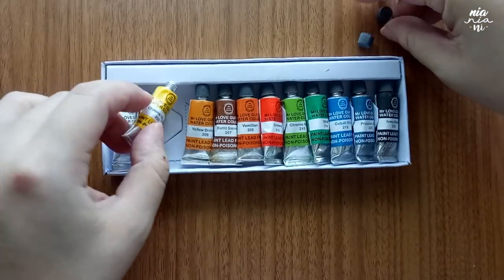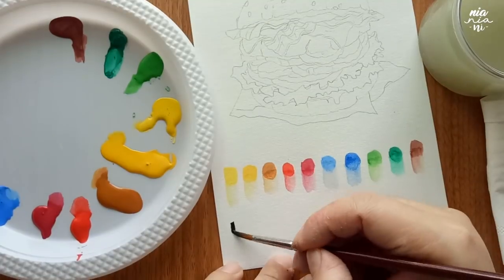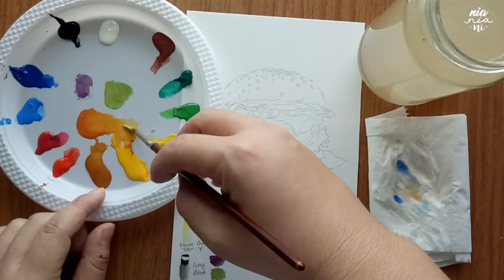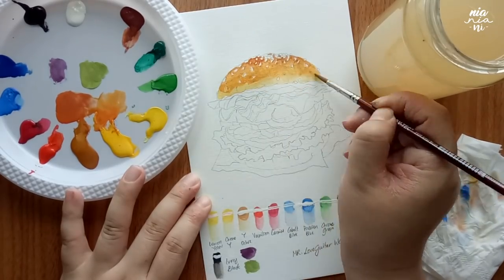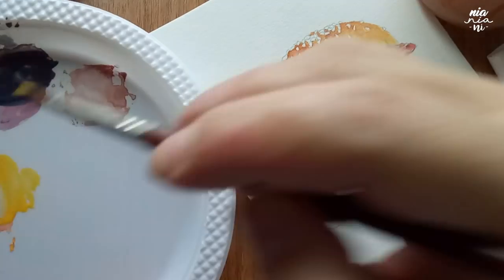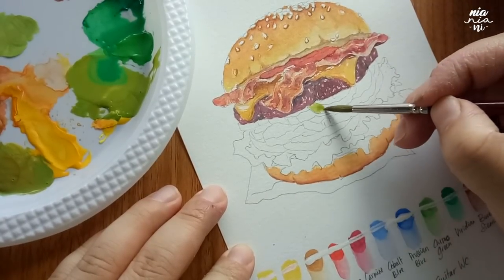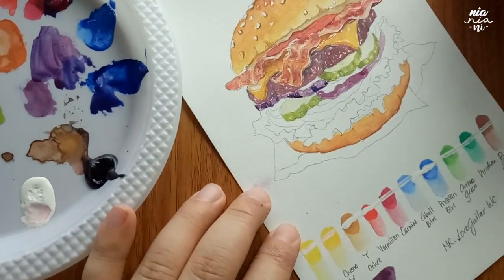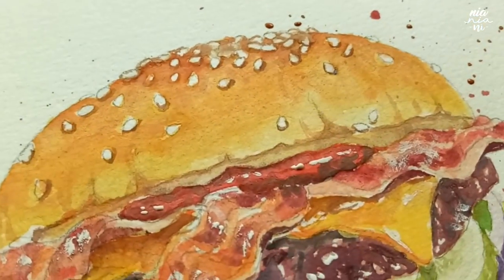Cheap Art supply challenge: The cheapest watercolour?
Hey guys! Recently I bought the this super cheap "watercolour" for only Rp 7500 which converted at the current currency rate as 52cent USD. I bought it instantly to see what's up. And heres a video of it :D This paint session was interesting, challenging, weird, annoying... and all sorts of emotions, only days later after I finish, and had time to think for myself, tht I realised that, the closest ever consistency of paint that's most similar to this one is when I was painting the walls in my room! Could this be wallpaint that they just stuffed in a tube!? Tell me what you guys think from watching this video. Because that would also explain why they can make something so cheap! xD After the thought that that could be why, I started to appreciate this challenge a bit more, and that it could be an interesting art challenge to paint with wallpaint (as I probably already did). Anyone up for the challenge of using this "watercolour"/wallpaint? ^_^ I'll leave the link of the online shop I got it from. You'll be gladly disappointed lololol
Anyway hope you guys enjoy the video! ♡♡♡

TOOLS:
Paint: Mr Loveguitar watercolours
Brush: V-tec
Paper: Arto 200gsm cellulose
Palette: thin disposable plastic plate

For those of you in Indonesia - If you're up for the challenge! :)